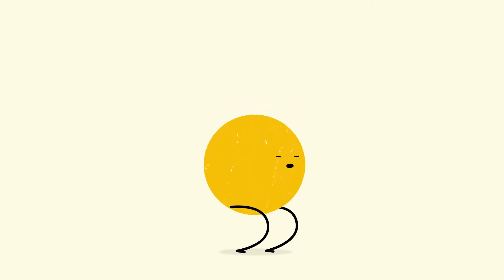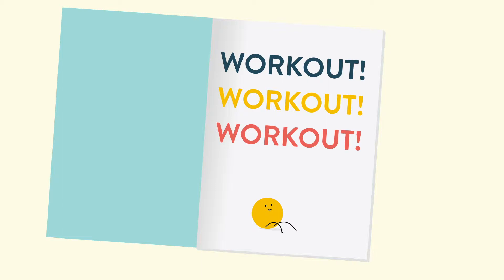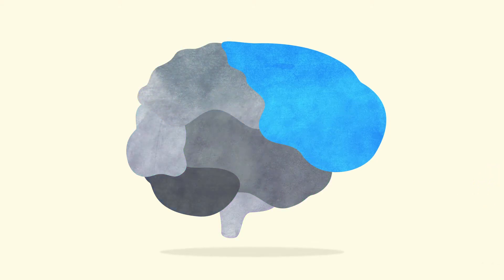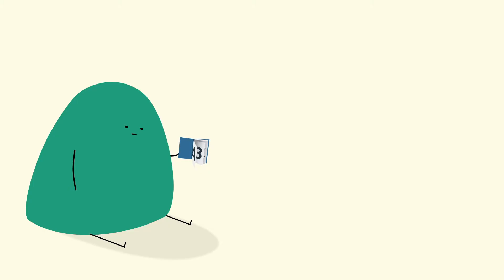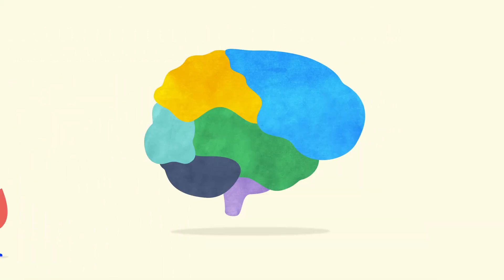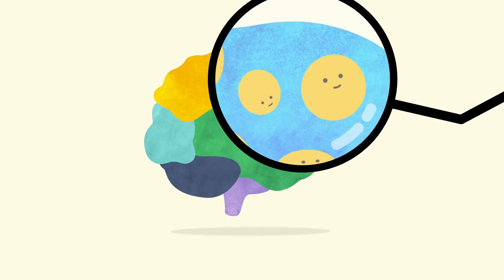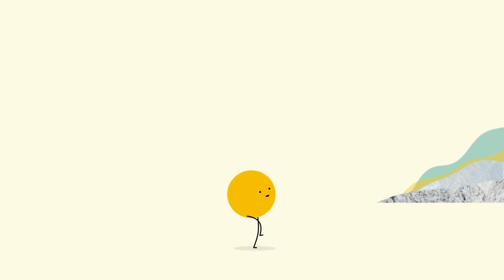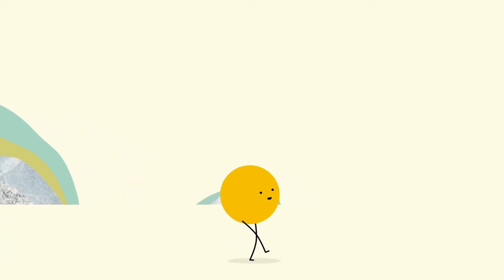What happens in your brain when you exercise? Moving your body can help you get out of depression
What happens inside your body when you exercise is much more important than what happens on the outside. That’s why Flow Neuroscience included an exercise module in their treatment programme for depression. As it turns out, exercising is just as effective as medication for treating depression.

According to the World Health Organization, depression is the leading cause of disability worldwide. Flow Neuroscience offers a new kind of treatment for this disabling condition. The company uses brain stimulation and behaviour therapy to treat depression at home; no talking or medication needed.

Brain stimulation is delivered through a wireless headset, controlled by the app Flow - Depression. This certified medical device is the first of its kind in Europe and now available for home use. In addition, the app includes a complete treatment programme with focus on lifestyle changes that significantly reduce symptoms of depression. The Flow treatment programme is suitable for people over 18 years of age who have been diagnosed with depression (major depressive disorder).

In this channel, you’ll find some of the original video content from the Flow treatment programme. If you like it, download the full programme for free on iOS at:

For more information about the Flow medical device, or to place an order,